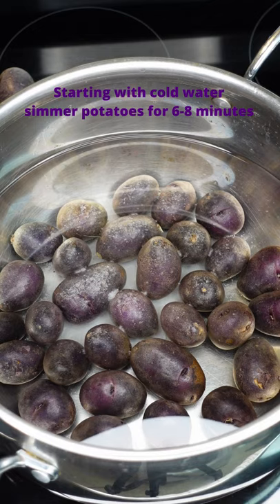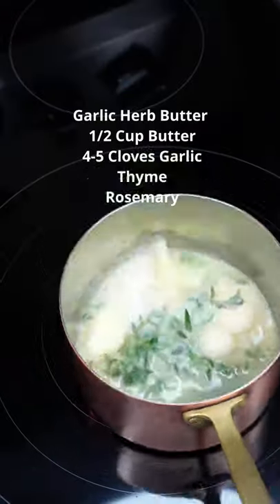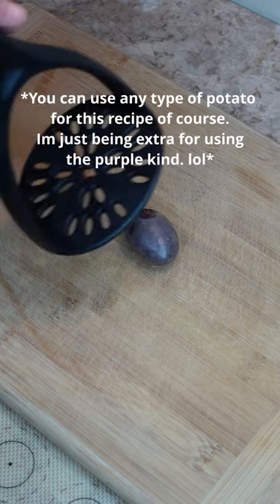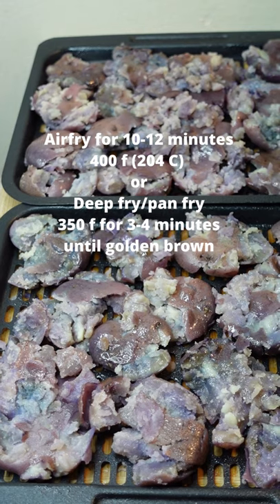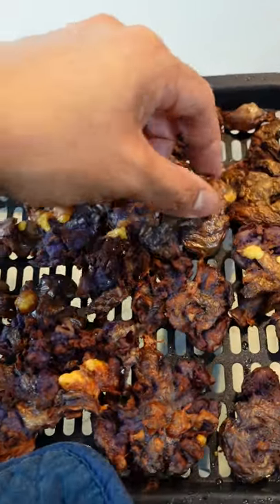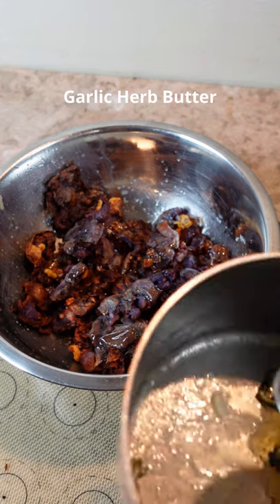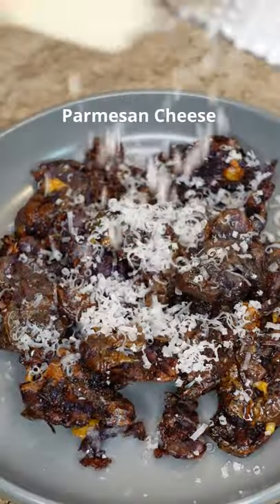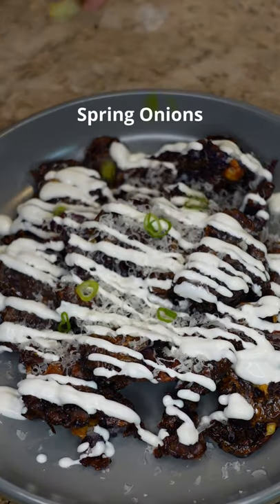Crispy purple potatoes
Hello! Im new to Youtube but I will be posting way more in the coming future.